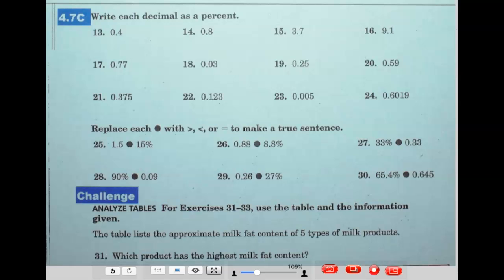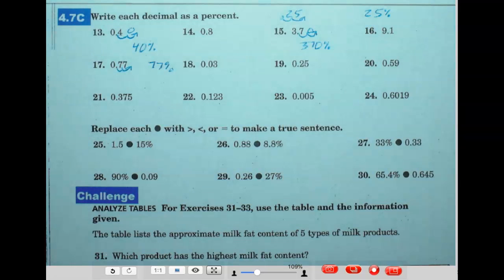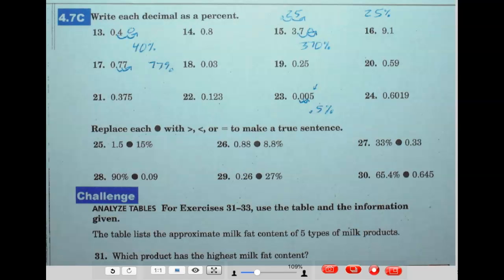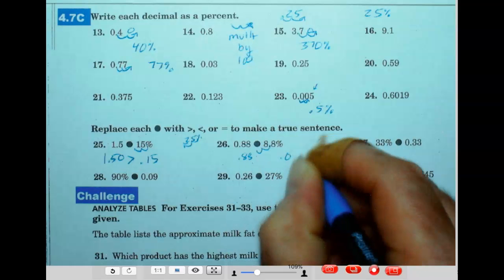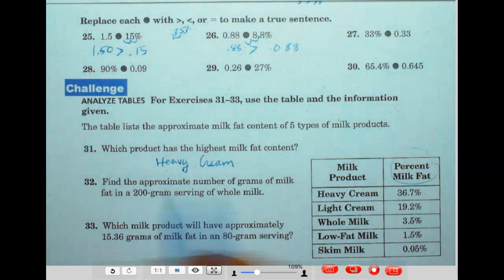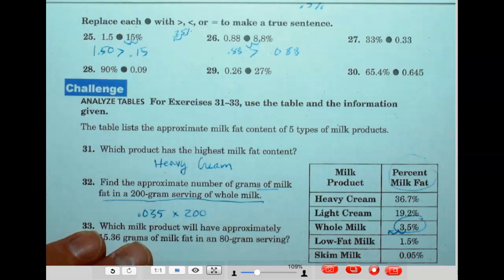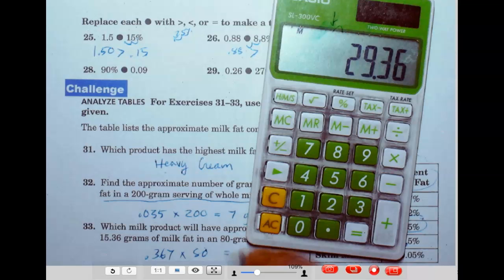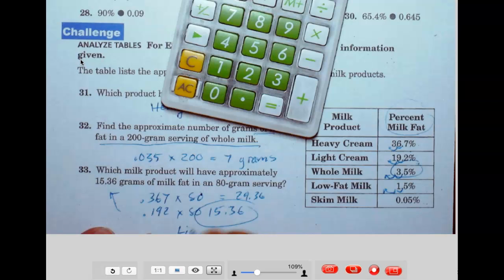Mini 4.7C Decimals to Percents